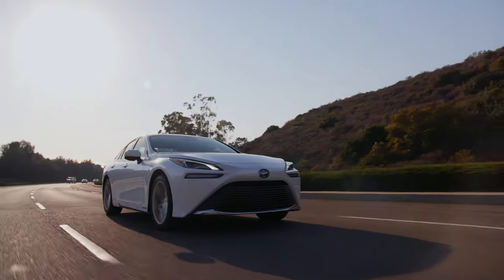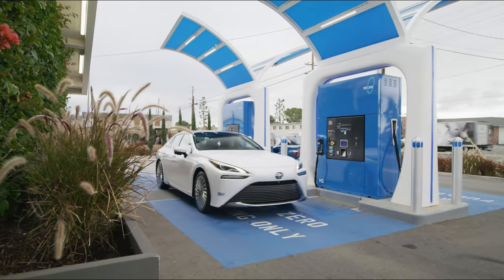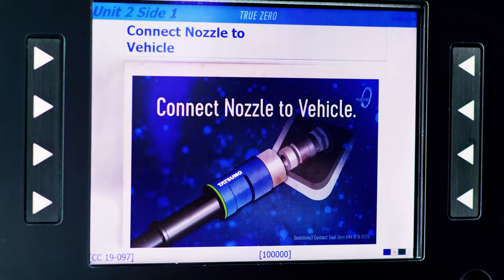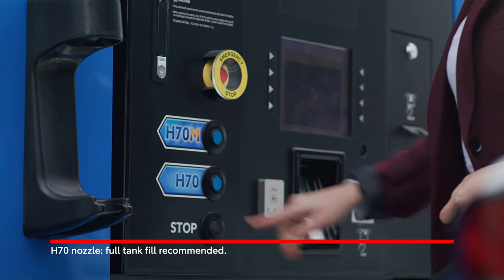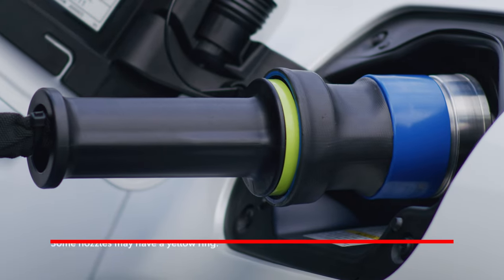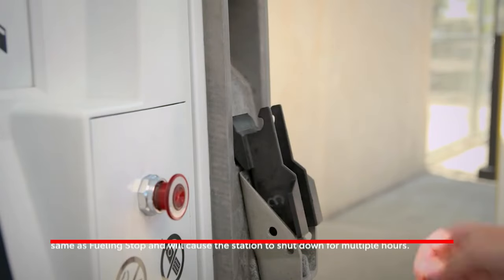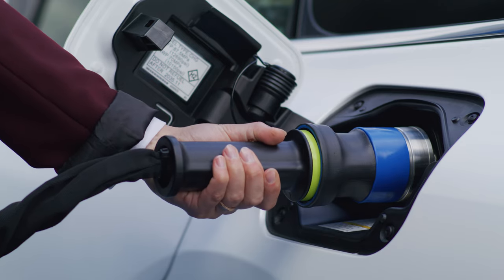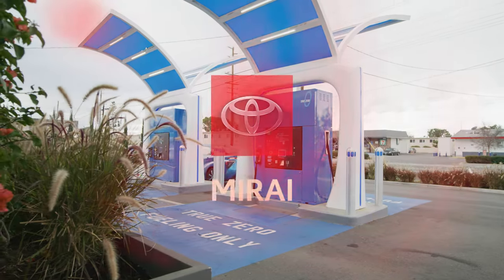How-to Refuel Your Toyota Mirai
The 2022 Toyota Mirai is proof that innovation is power. With improvements to hardware and the process of hydrogen refueling, the Toyota Mirai is remarkably easy to refuel. More Fuel Cell & Hybrid Vehicle videos

This Toyota car video shows you how to refuel your hydrogen fuel-cell car, the Toyota Mirai